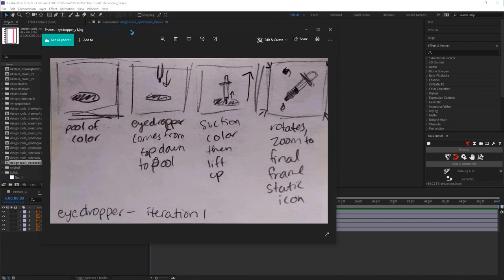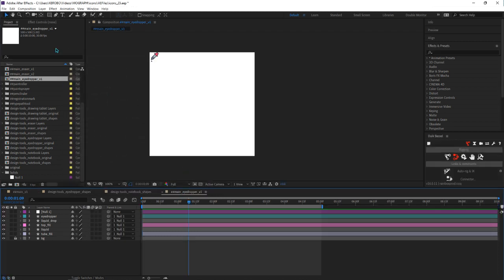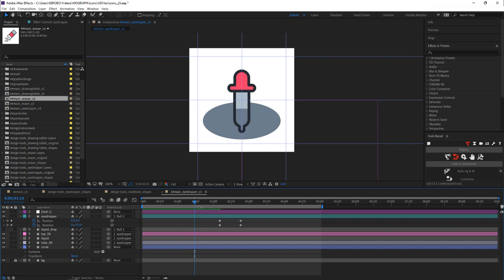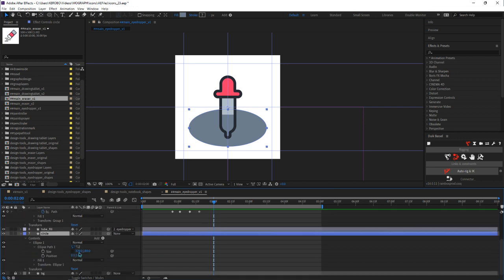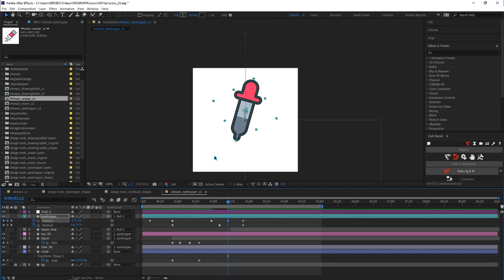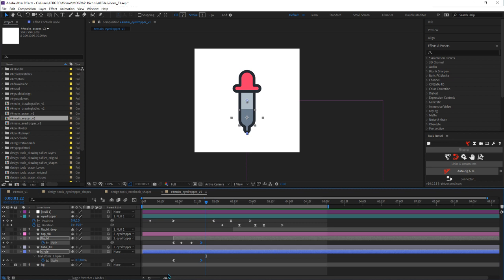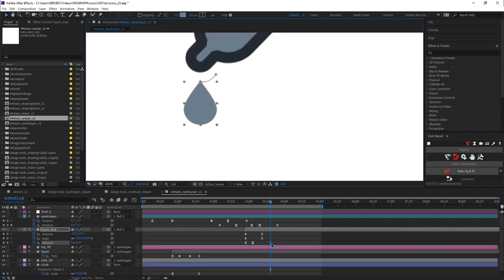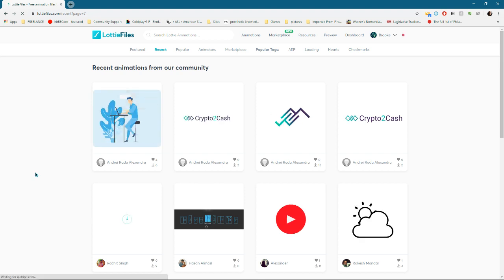Icon R4 Animating!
Today we'll be animating in real time! These are two icons from Round 4, the notebook and eyedropper icons. I've already completed the other two icons for this round, the eraser and drawing tablet, which you'll get a sneak peek of during this stream.